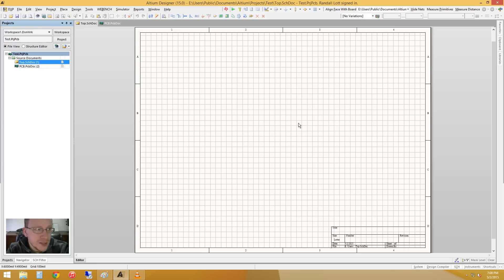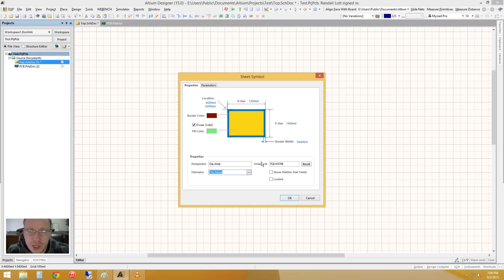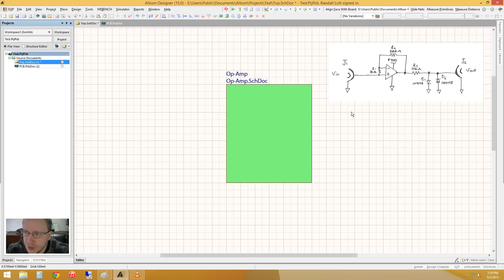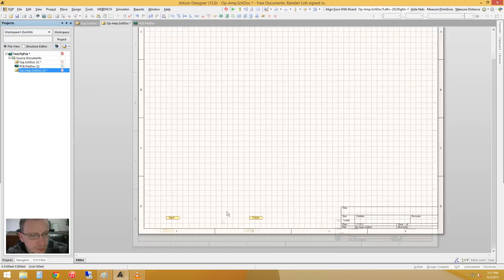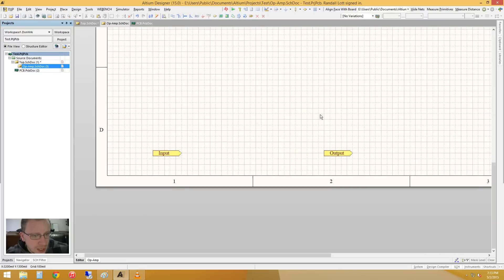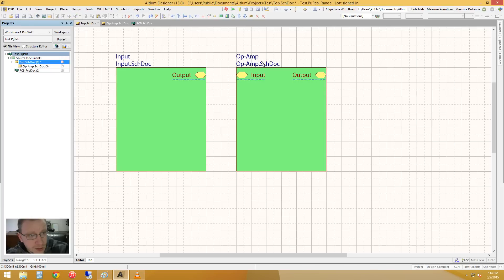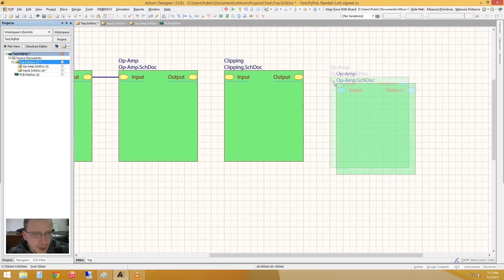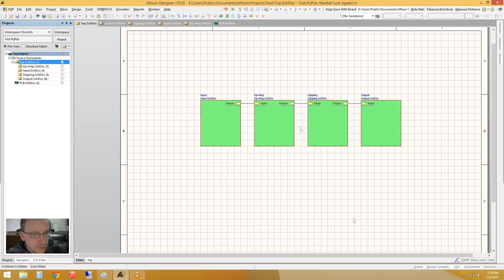Electronics Design in Altium #3 - Project Hierarchy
In this video, I give an explanation of hierarchical design in Altium Designer.